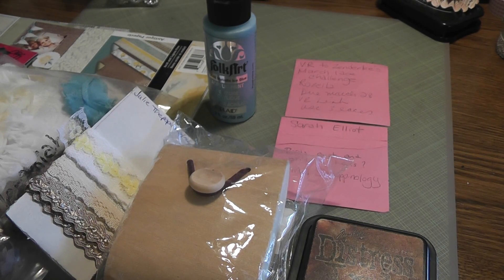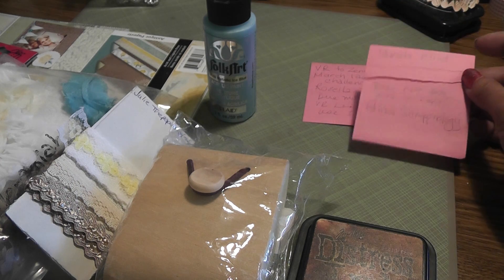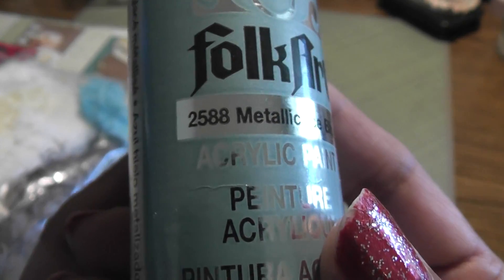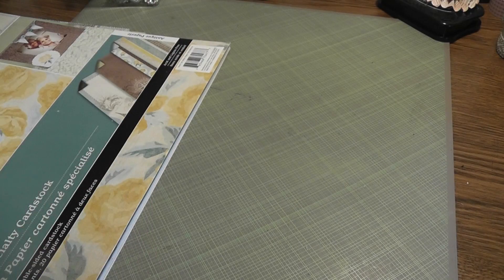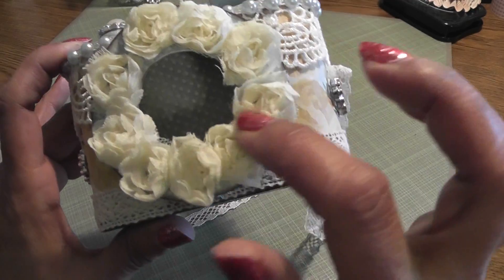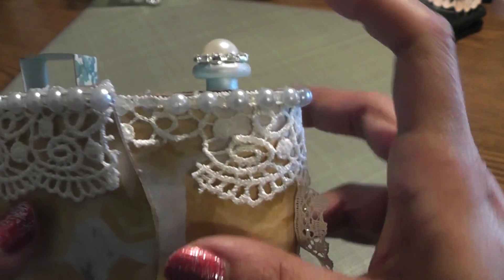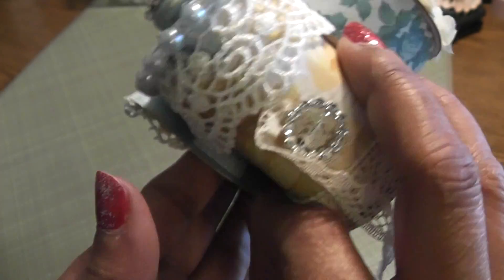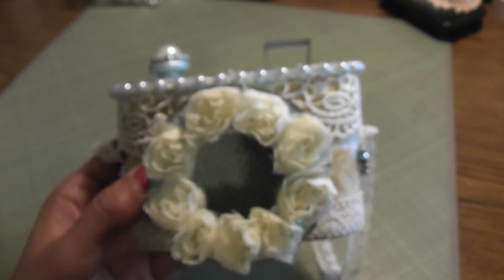My entry to Rozella's March lace challenge Zenderlee 3-15-13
My entry to Rozella's lace challenge. Make anything use 3 different laces, project due by March 28, 2013.